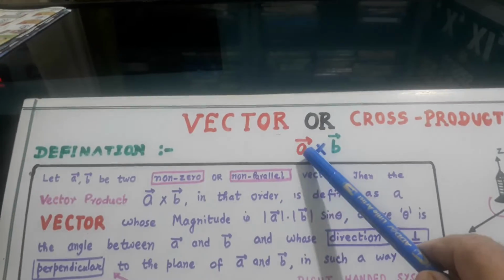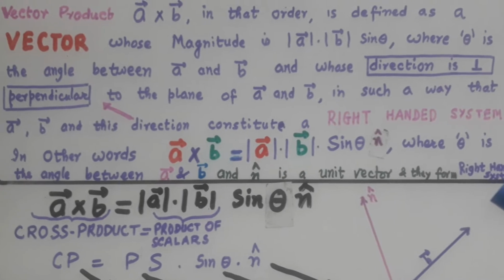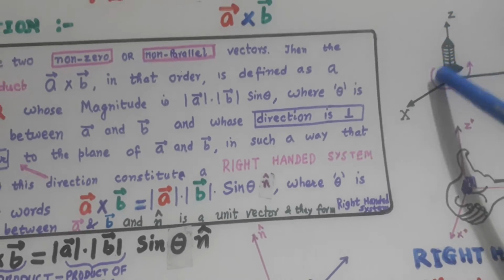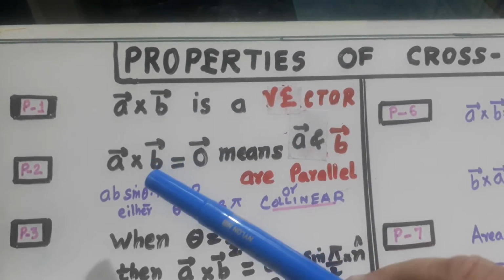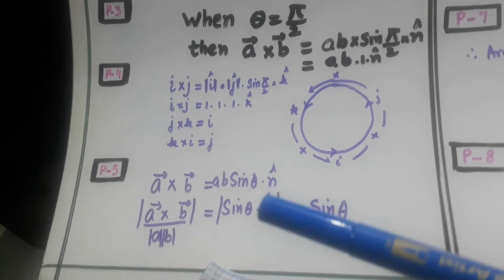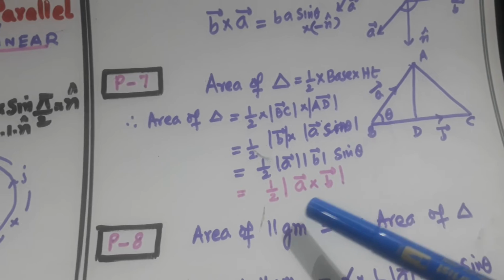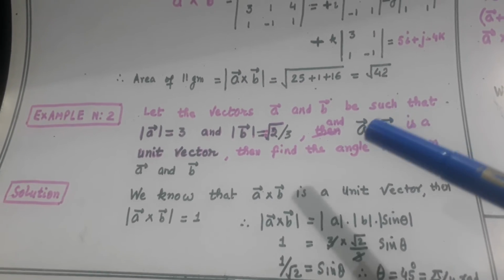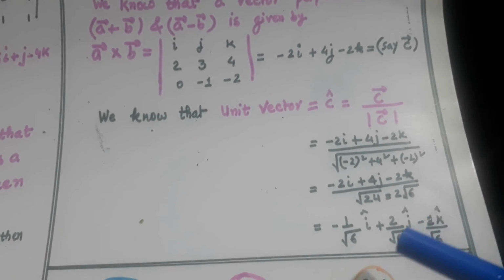PALTU RAM : VECTORS & 3 D : XII , IIT-JEE, NDA & OTHER COMPETITIVE EXAMS @ EUREKA MATHS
A DETAILED EXPLAINATION IS GIVEN IN THE VIDEO.ALL EFFORTS HAVE BEEN MADE TO MAKE THE CONCEPT SIMPLEST AND LUCID. MNEMONICS HAVE BEEN USED TO CREATE FUN @EUREKA MATHS